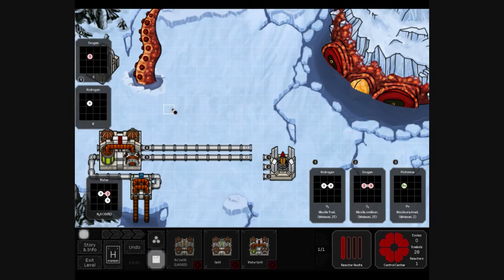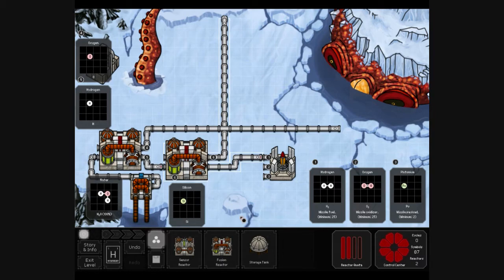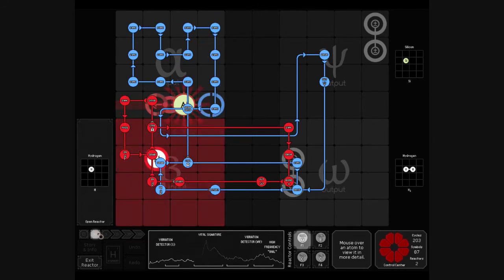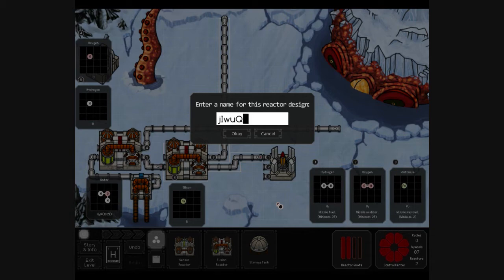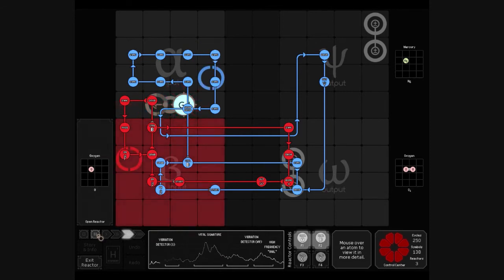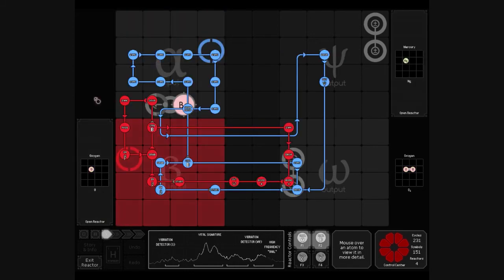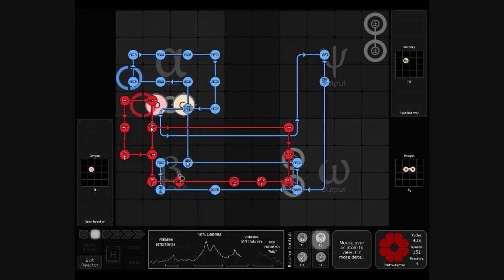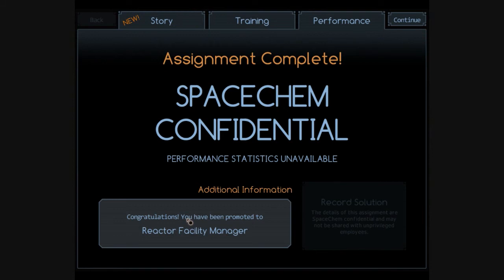Let's Play SpaceChem Pt 16: 5-6; Exploding Head Syndrome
And will you believe there is a solution that does not use controls? Oh my head.